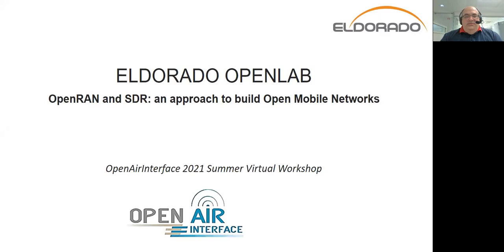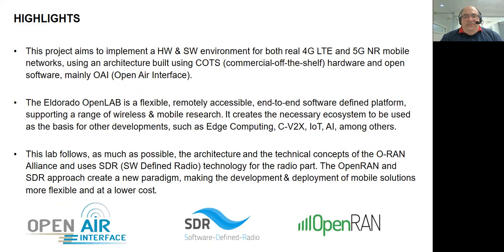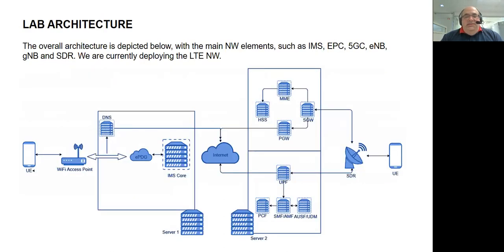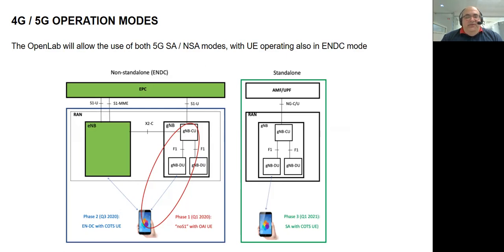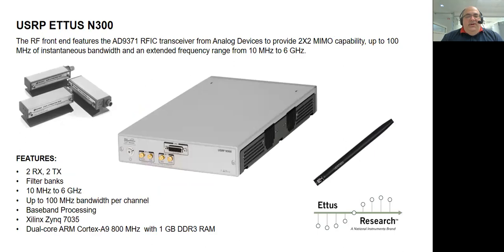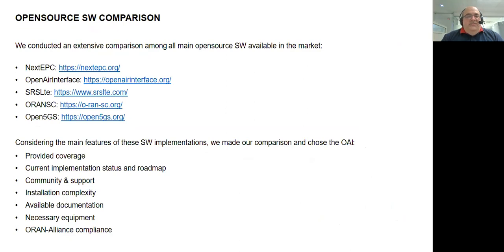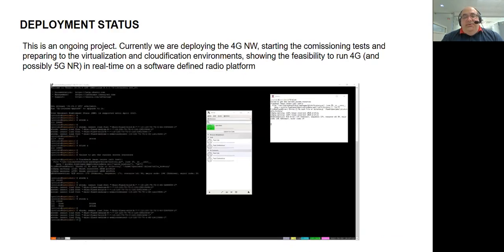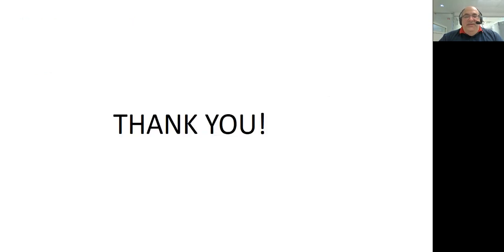OpenRAN and SDR: An Approach to Build Open Mobile Networks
OpenAirInterface Summer 2021 Virtual Workshop